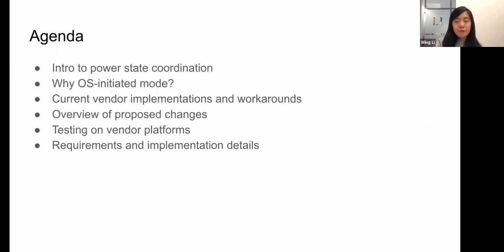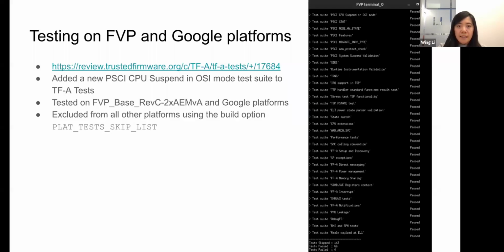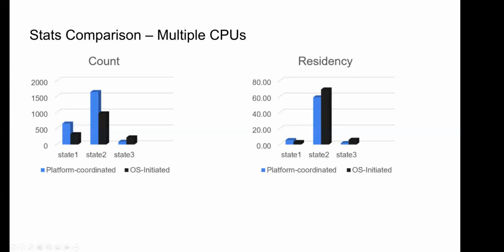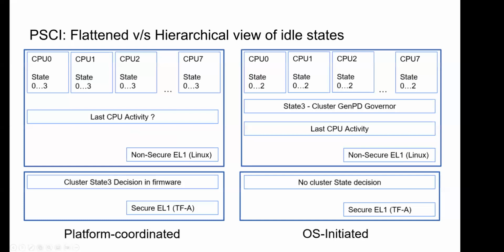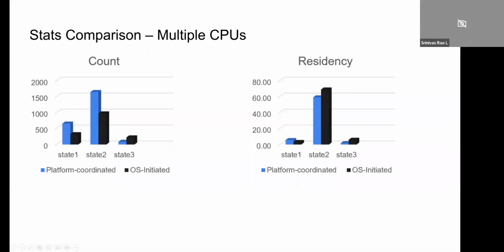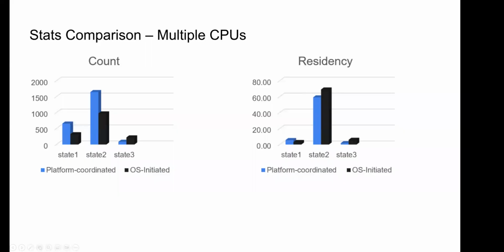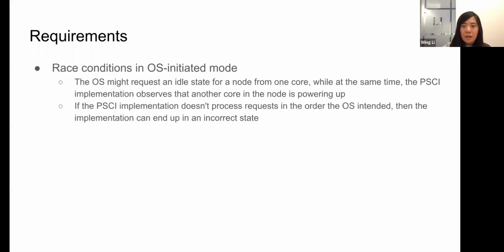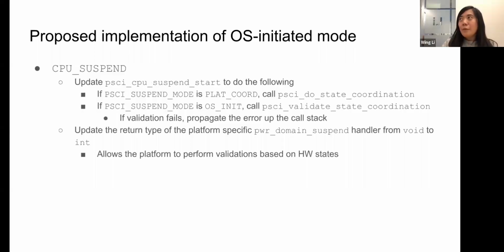PSCI OS Initiated Mode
PSCI OS Initiated Mode - Presented by Maulik Shah, Ulf Hansson, Wing Li

    Date - 23rd February 2023